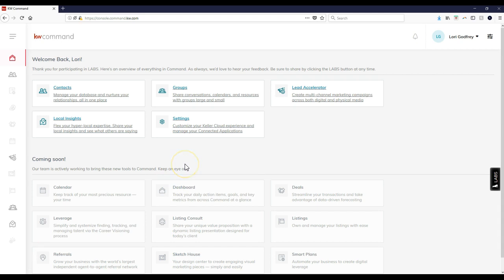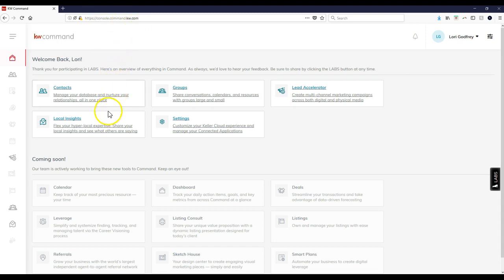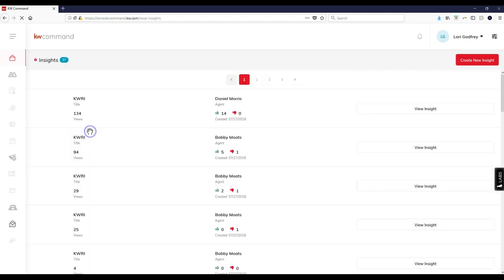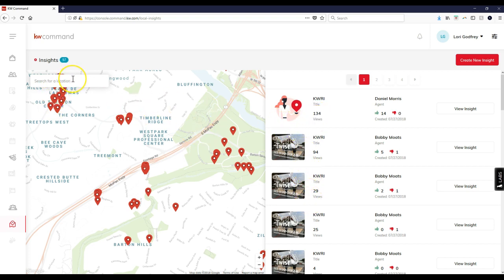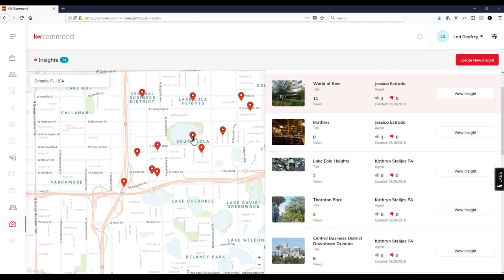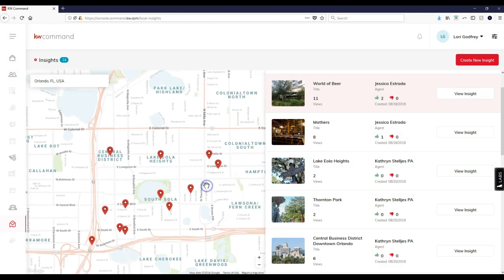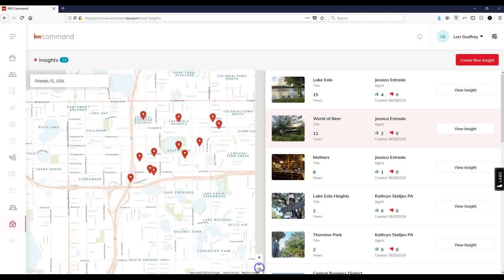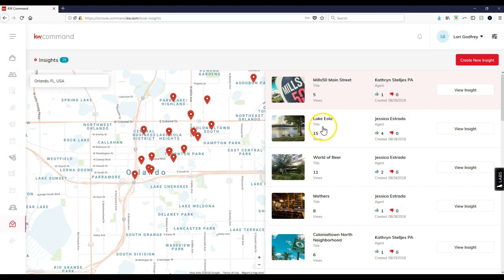myKW Tip - Add Local Insights On KWCommand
Learn how to add local insights to KWCommand (currently for lab participants only) with Scott Le Roy of Scott Le Roy Marketing.